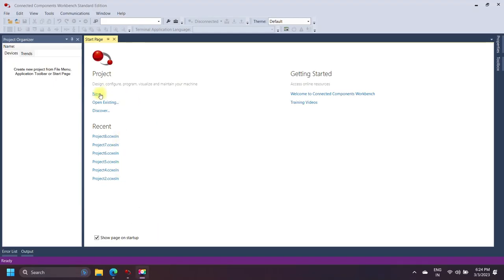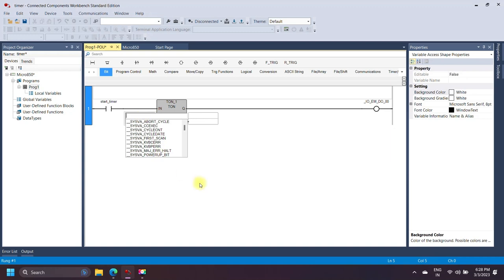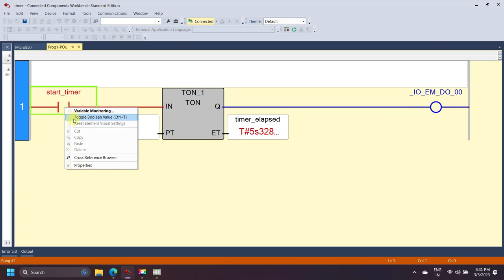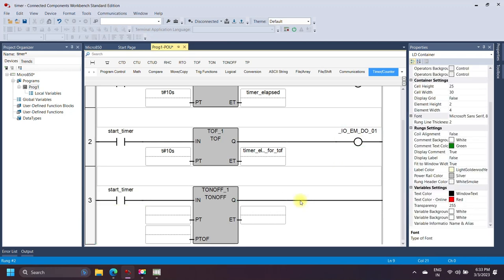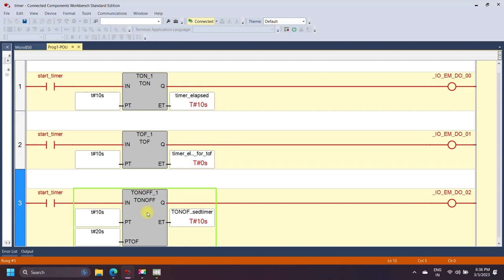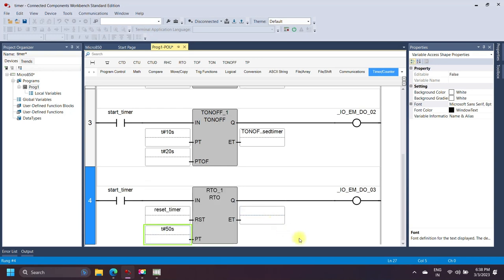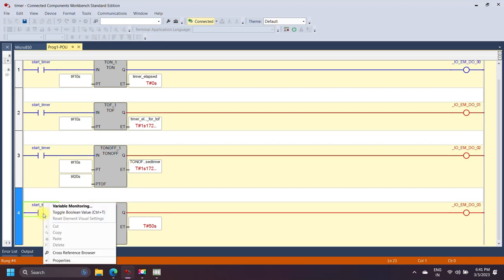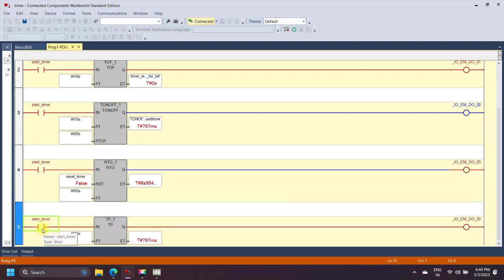Connected Components Workbench Micro800 Timer Instructions| CCW TIMER |CCWTON |CCWTOF | RTO| TONOFF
Timer Required For An Operation Which Depend On Time Or Controlling An Operation Which Depend On Time.The Timers Can Be Used In Ladder Logic Programs To Control The Timing Of Various Actions And Events. In Micro 800 Have Off Delay Timer,On Delay Timer,TONOFF Timer, Pulsating Timer,Retentive Timer For Retain Value Of Timer, DOY Timer. You Can Also Compare Two Timer Value By Using TDF Instructions. So Now First We Discuss What Is TIME Data Type. You Can Use Timer For Time Values From 0 To 1193h2m47s294ms. The Lowest Acceptable Unit Is A Millisecond.